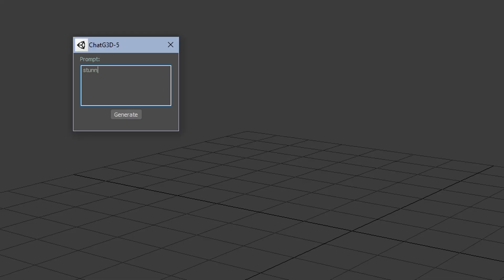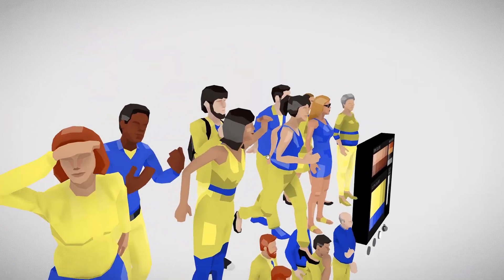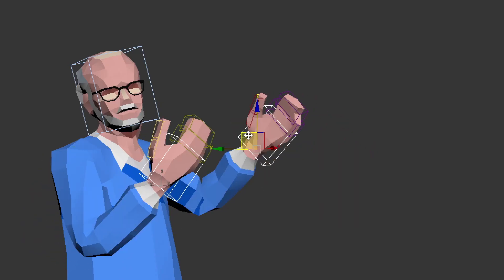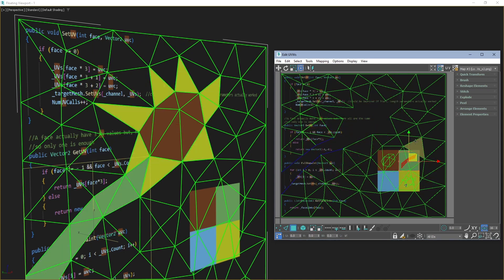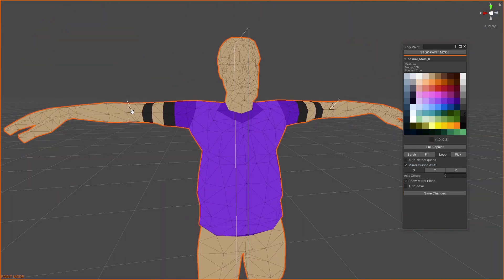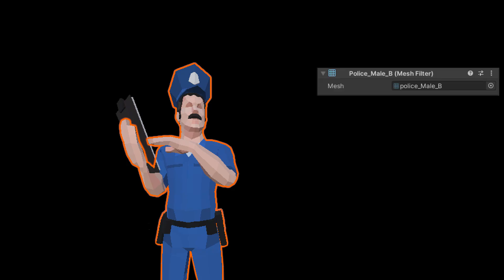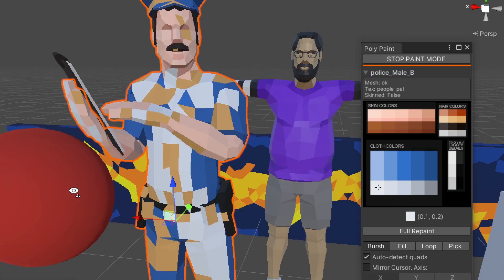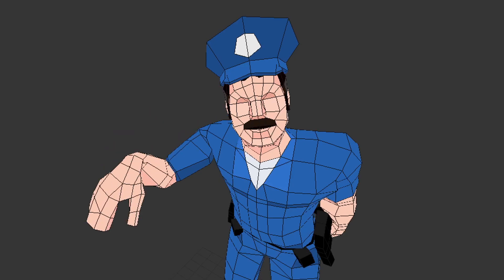Customize Low-Poly 3D Models with Color Palettes without Leaving Unity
⚠This is an early alpha version! Bugs and weird things are expected. Proceed with caution! And please, help by reporting issues. ⚠

🎨 Works with any 3D model that use the texture as color palette.
🚫 DA PolyPaint do not support vertex painting.

With DA PolyPaint, you'll not only save time on UV mapping and texturing, but also benefit from reduced texture sizes and resolution-independent renders. This ensures that your low-poly models look crisp and clean on all displays, both now and in the future. DA PolyPaint enables you to bypass the traditional manual UV mapping and texturing process and paint directly on the 3D object surface using your cursor while automatically modifying the underlying UV coordinates data. This is done while abiding by the constraint that each mesh face must contain a single flat color sourced from a texel in the texture, without altering the texture itself, which serves as a color palette.

Thanks to Victor Mario Díaz for helping with the first steps in unraveling Unity Editor coding mysteries.